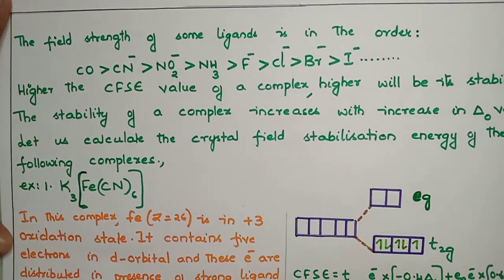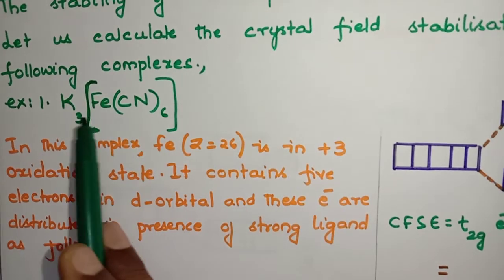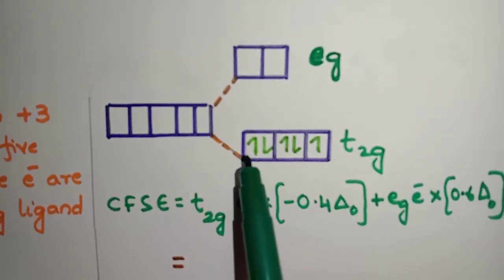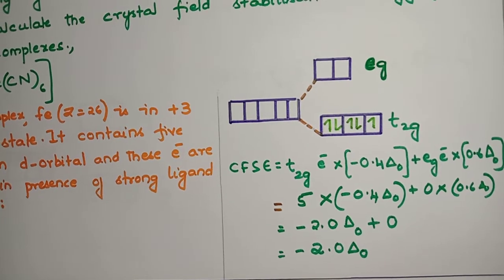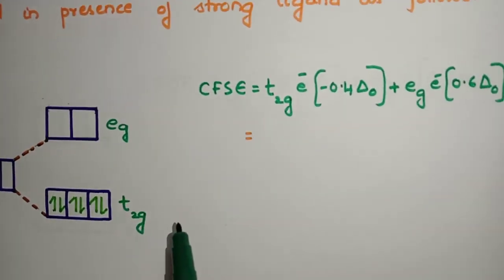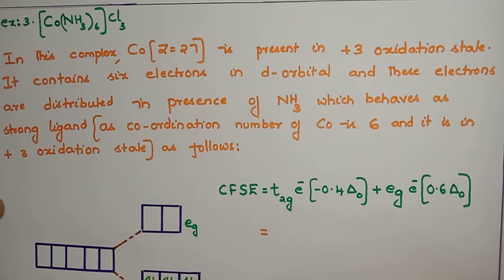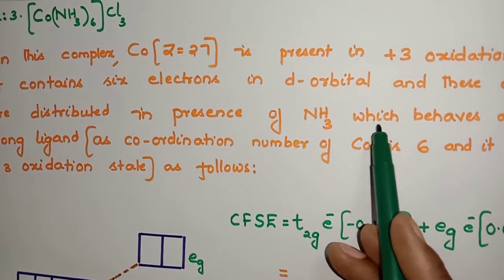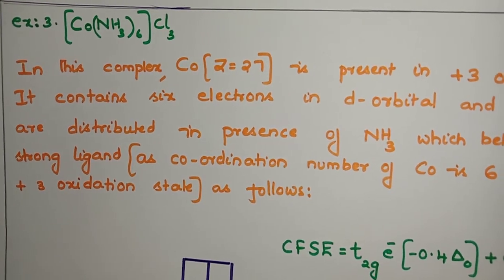CALCULATION OF CRYSTAL FIELD STABILISATION ENERGY OF FEW COMPLEXES: INORGANIC CHEMISTRY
This video is about CALCULATION OF CFSE OF FEW COMPLEXES